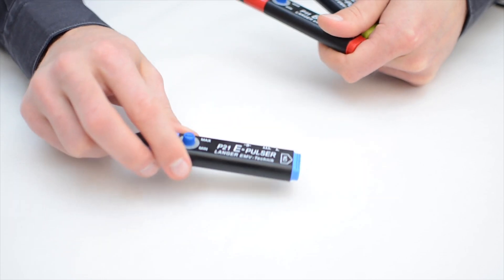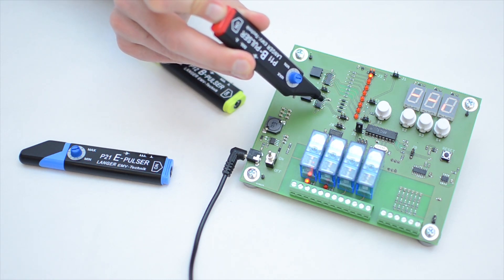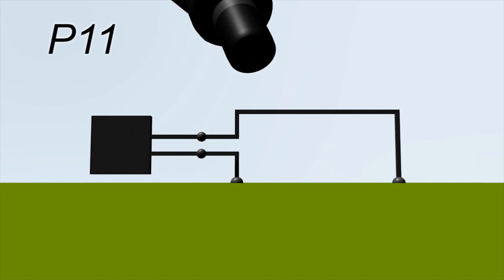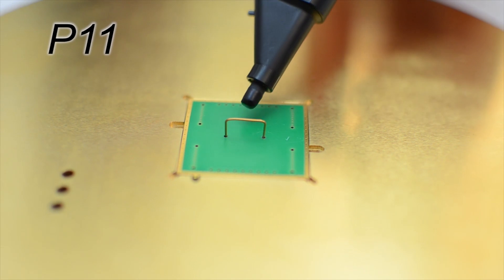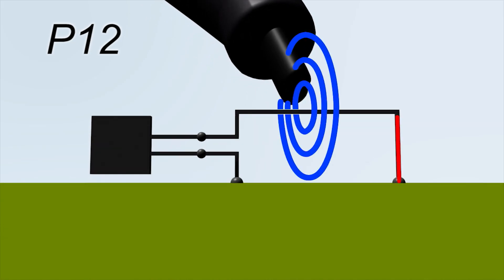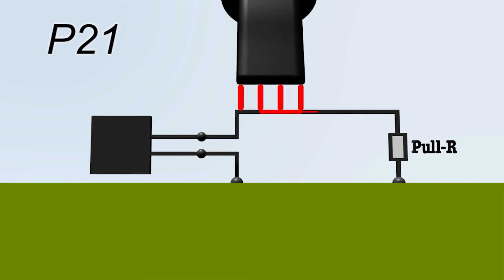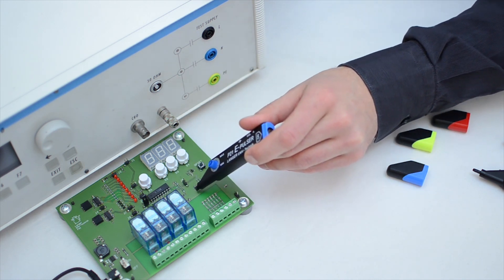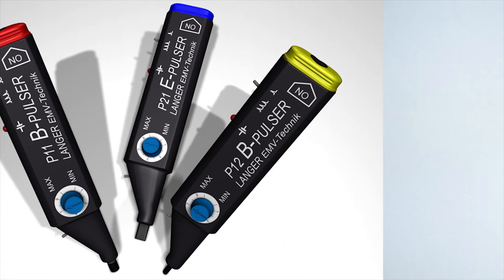EMC Immunity - Mini Burst Generators Pulser P1 Langer EMV-Technik GmbH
Generation of local burst/ESD-equivalent pulse fields with an extreme field intensity.
Conventional generators and test stations can be used to determine whether a device complies with the standard disturbance immunity values required by law. Weak spots cannot be precisely located on a module. Detailed information about the weak spot's location, susceptibility and type of action (E or B field susceptibility) are required to eliminate them at their place of action on the board in the most straightforward way.
The pocket-size mini-burst generators are always at hand. Electronic developers can use them at their workplace at any time to perform tests without any lengthy preparations.
The MINI burst generators facilitate the development-accompanying analysis of the disturbance immunity of flat modules.
The field source of the generator produces ESD/burst-similar pulse-shaped fields, which are limited to a few square millimeters. The MINI burst generators are guided by hand, with their field-producing points (field source) close to the surface of the unit under test (flat module). This makes it possible to precisely influence GND/Vcc- structures, individual tracks, and IC's on the flat module, in order to determine the presence of weak spots by means of function failures.
By means of the adjustable intensity of the disturbance quantity, one can compare the weak spots with one another and evaluate the effectiveness of the EMC-measures. The separation of magnetic disturbance (B-pulser P11, red) and electrical disturbance (E-pulser P21, blue) makes it possible to differentiate between magnetic and electrical weak spots. With the sensitivity tester (P12, yellow) the sensitivity of IC-inputs and tracks can be tested.
B-pulser type P11 - Weak spot tester - produces a limited, radial magnetic field at its tip, for the localization of B-field-sensitive circuit areas.
B-pulser type P12 - Sensitivity tester produces a circular, magnetic field, which allows single tracks or IC-pins to be covered and serves to determine sensitive IC-pins and tracks.
E-pulser type P21 - Weak spot tester - produces a limited, radial electrical field at its tip, for the localization of E-field-sensitive circuit areas.
Regulation testing cannot be carried out with the MINI-burst generators. Measurements at regulation testing sites are necessary for the determination of regulation disturbance immunity values. Experience, however, makes it possible to make estimates
In order to achieve the level of disturbance immunity, as defined in regulations, during developmental examinations, it is advisable to make comparative measurements with regulation disturbance quantities on a random basis.